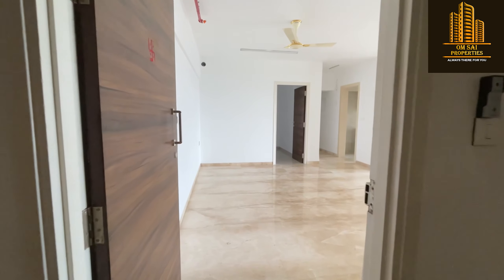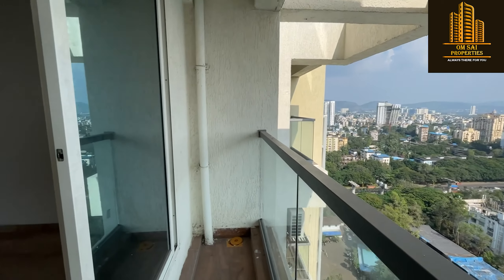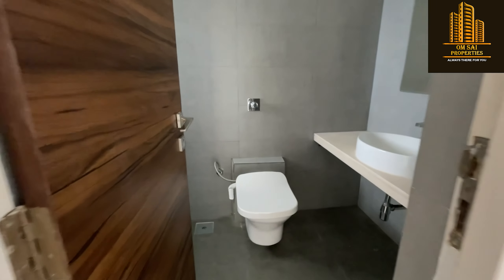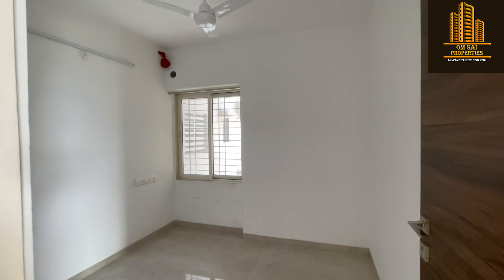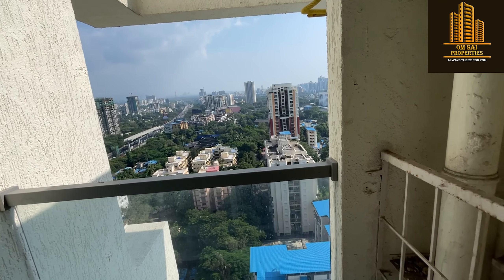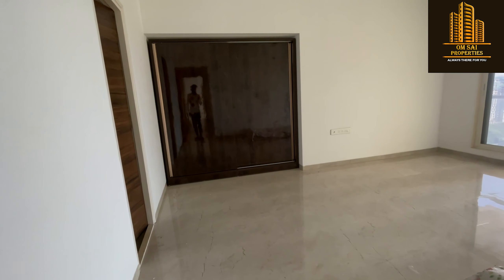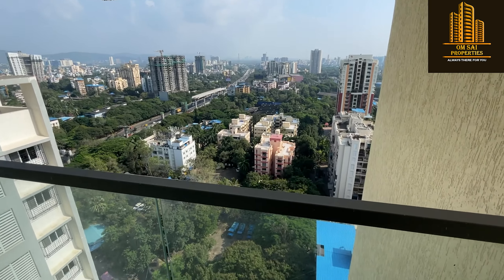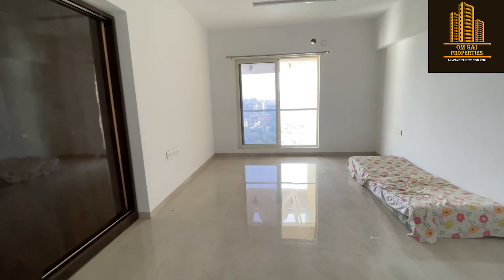4 BHK Lavish Semi - Furnished Flat Available on RENT In Premium Location Of THANE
4 BHK Lavish Semi - Furnished Flat Available on RENT In Premium Location Of THANE
RENT - 60000 ( negotiable )
2000 CARPET AREA
CAR PARKING AVAILABLE
SEMI FURNISHED FLAT ( MODULAR KITCHEN, WODROBE AVAILABLE )